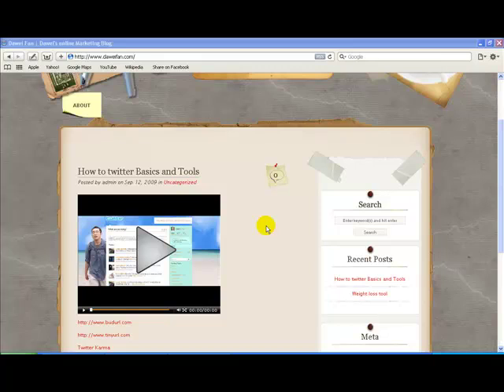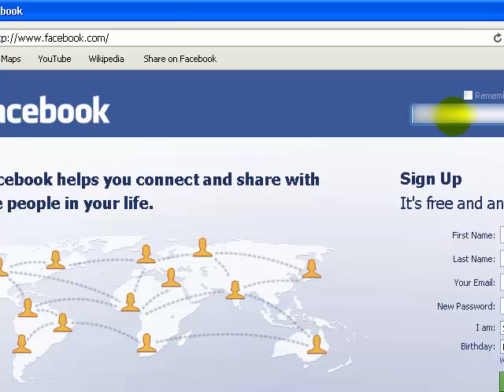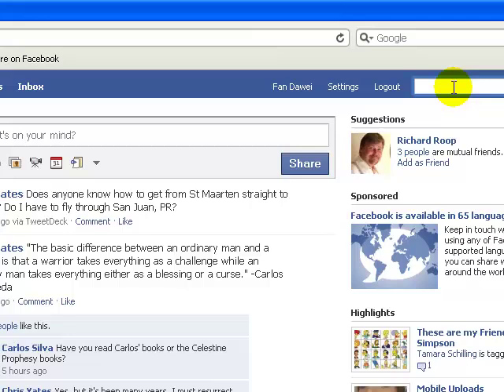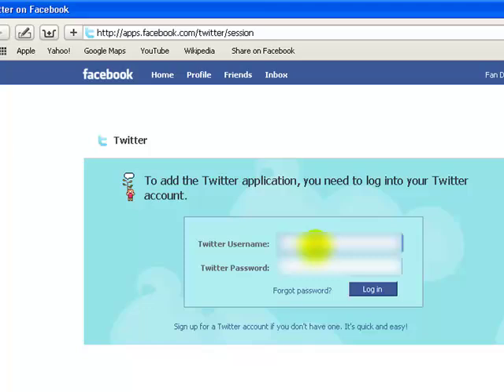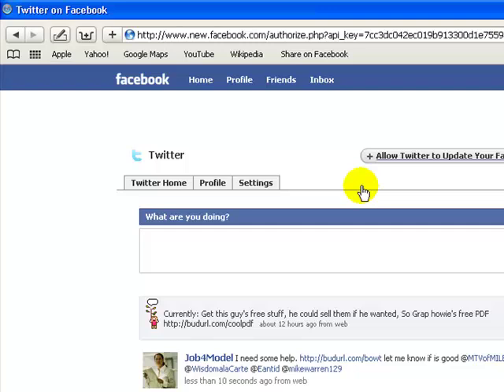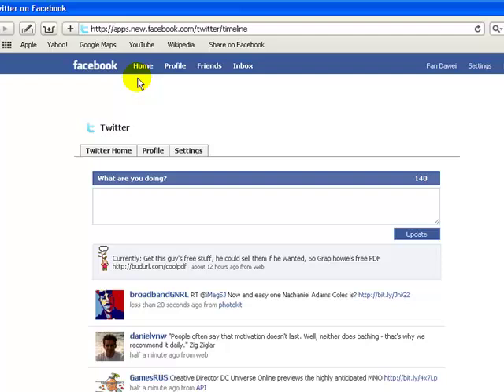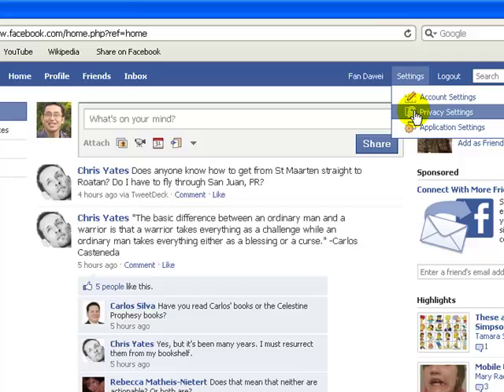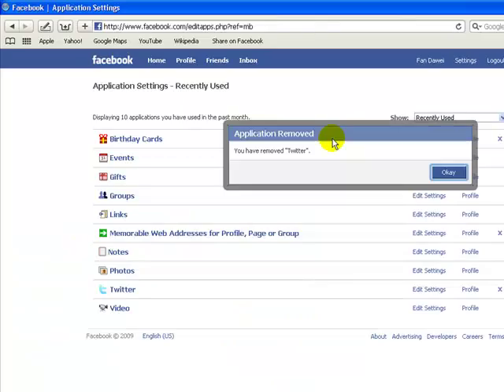connect and disconnect twitter facebook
it is really simple to connect your twitter account to facebook, as well as disconnect them. It is great to connect the two, so that you can update your messages in one place for both your facebook account and twitter account.